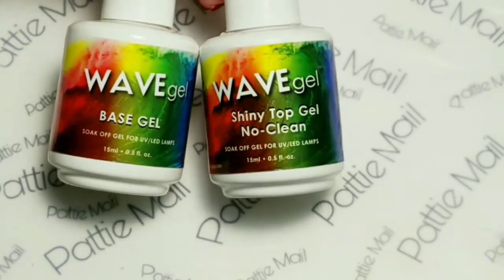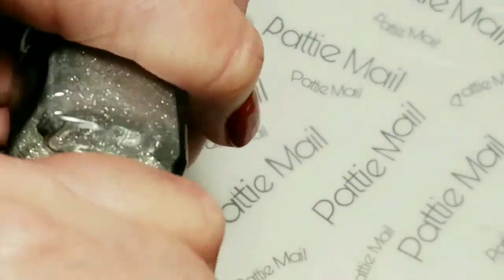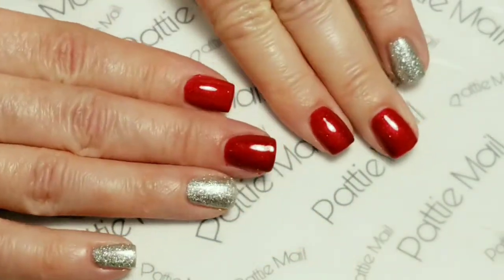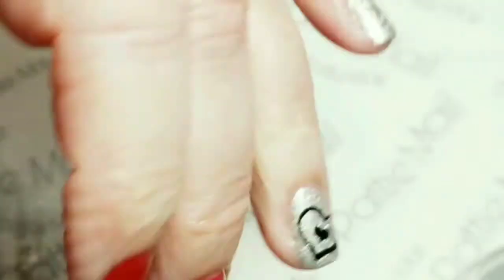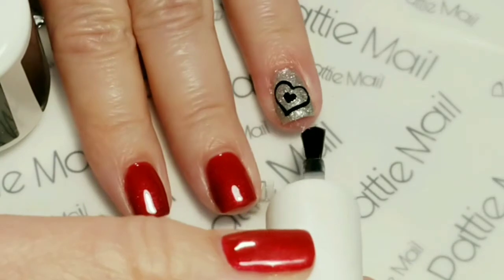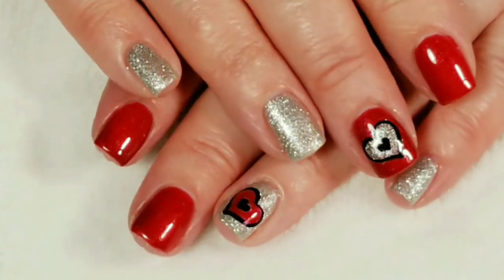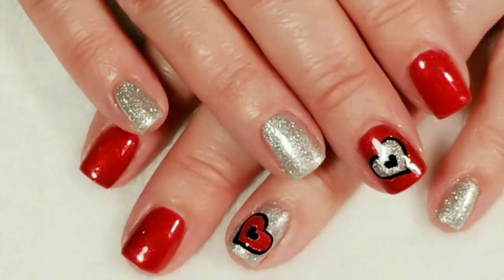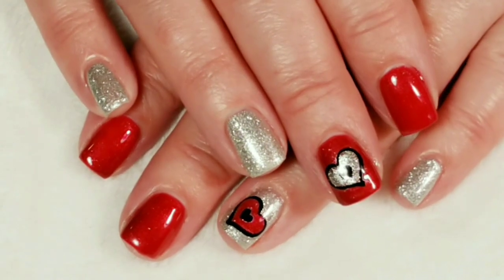Valentine's Day Nail Art - She Modern Foil Art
Hello, I hope you like this video time for more Valentine Nail Art.  Today I am using She Modern Foil Art and two ways to color them in.